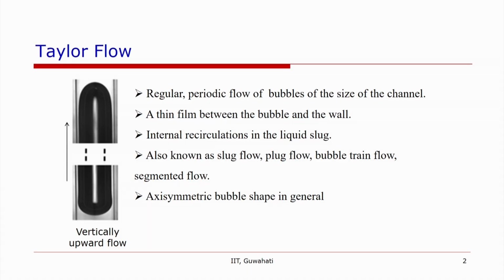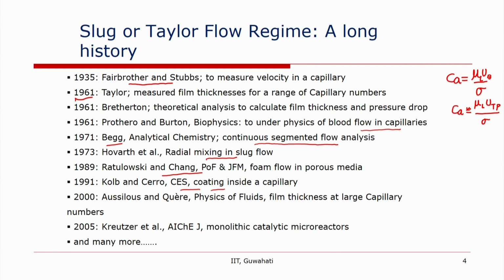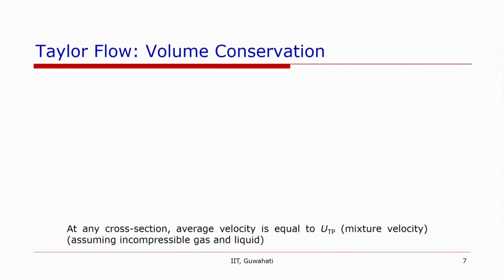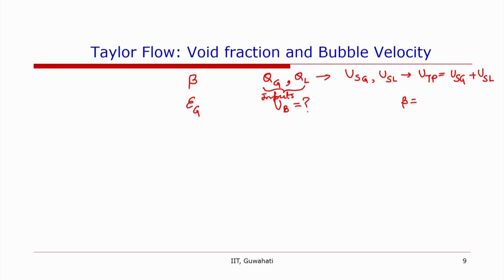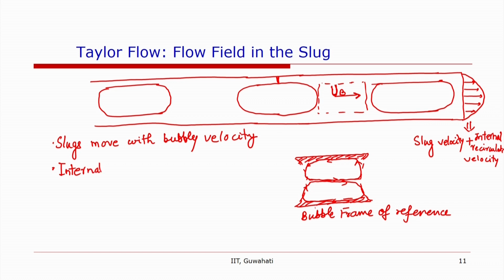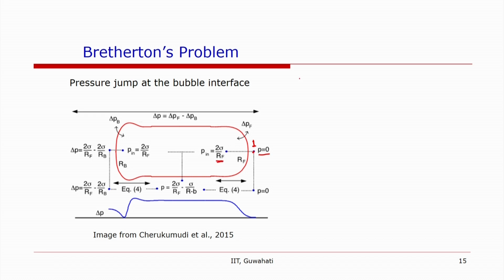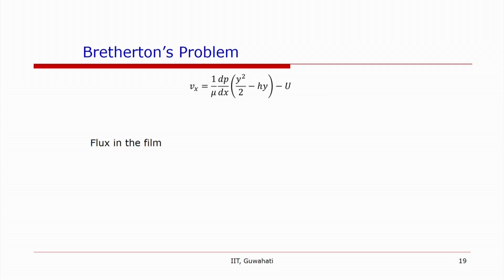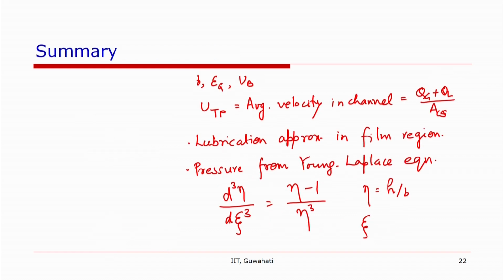Taylor Flow 1 [Week 02 Lec 02]